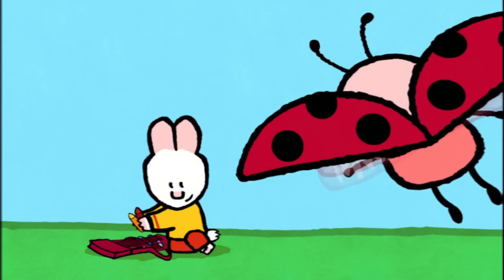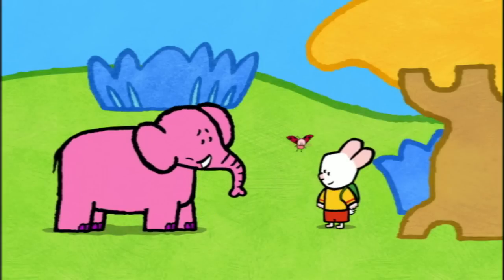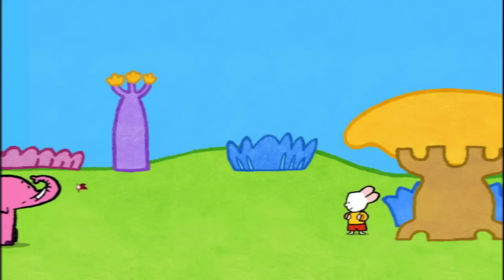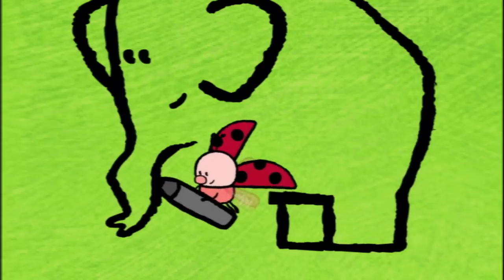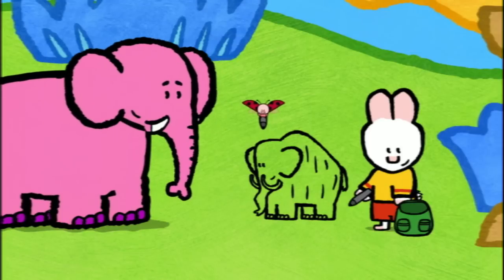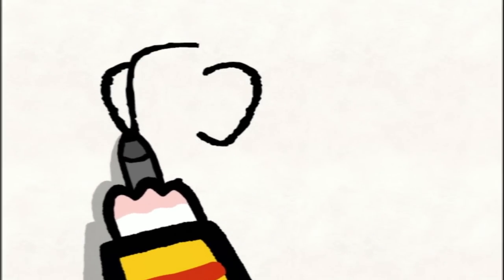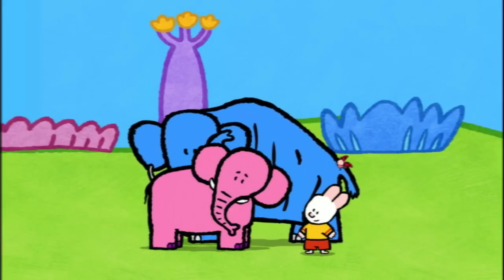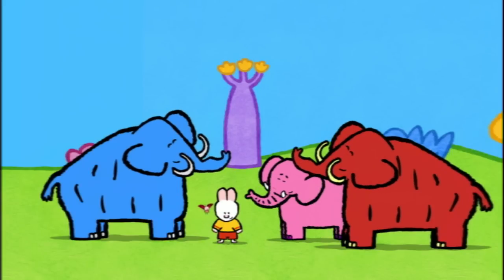Mammoth - Louie draw me a mammoth | Learn to draw, cartoon for children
*** Louie, draw me a mammoth ***
Louie and Yoko meet an elephant who has lost his memory. Who is he? Where does he come from? To help him find out whom he is, Louie and Yoko draw a mammoth. The mammoth is a distant cousin of the elephant: he will be able to refresh his memory. Cartoon for kids - 2 hours of Louie : Vehicles compilation #3 HD